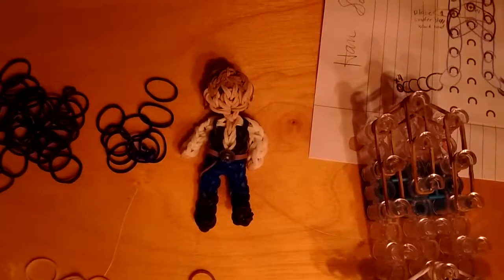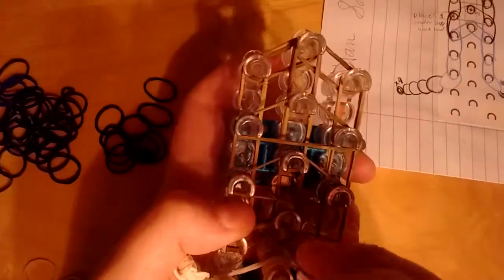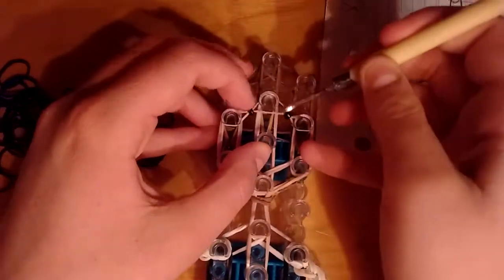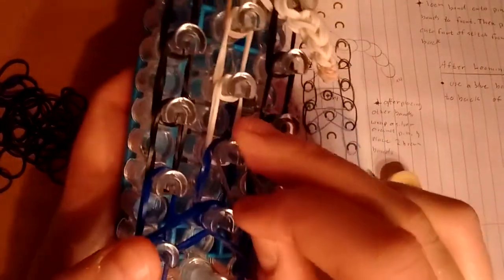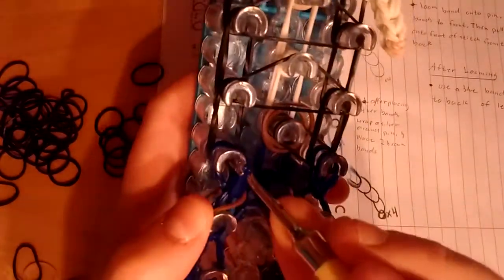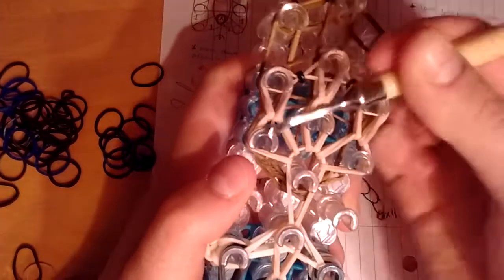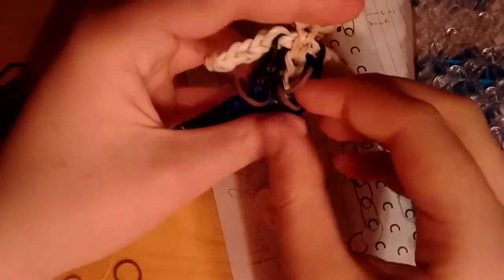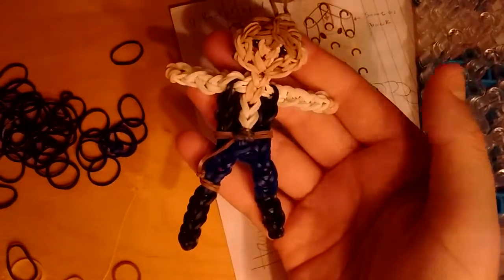Rainbow Loom Star Wars: Han Solo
Finally and well worth is is the amazing Han Solo!
It's a bit after the Solo movie came out but hope you all enjoy. There is a little bit of tricky looming on the belt and the hair layer, but shouldn't be a problem.